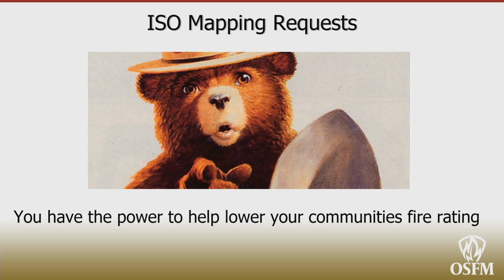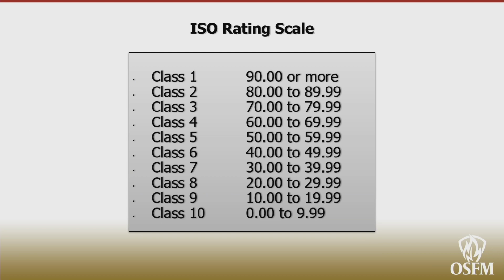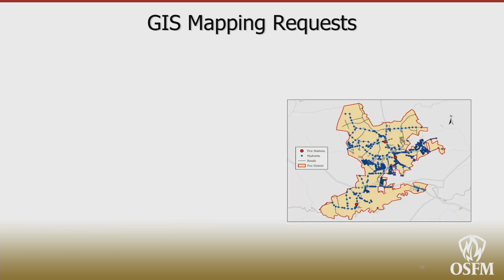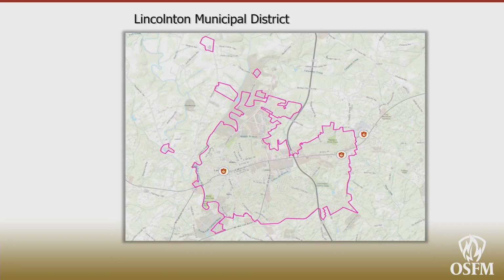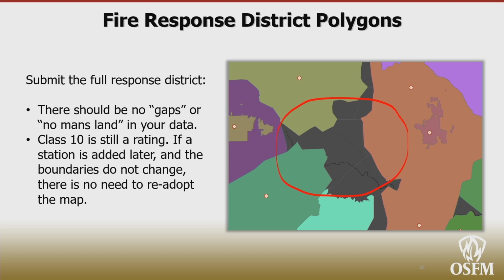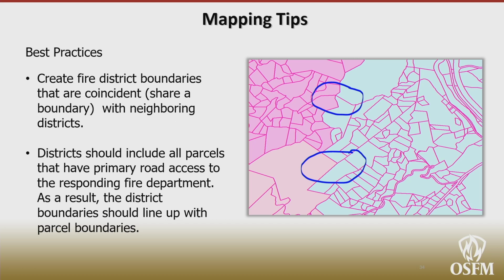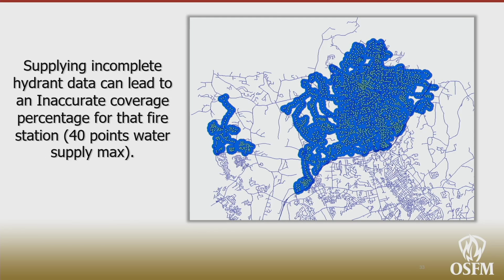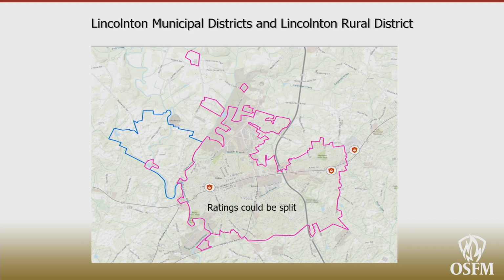How to Prepare for a Fire Insurance Rating